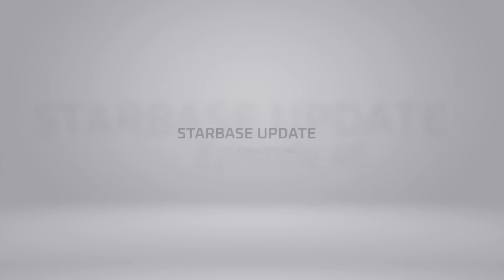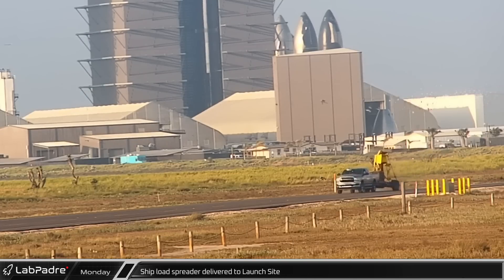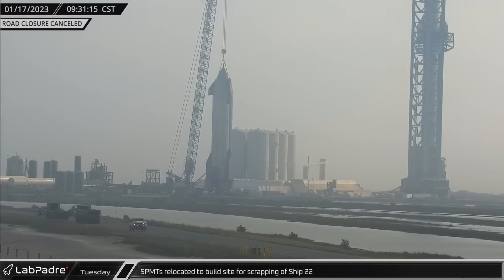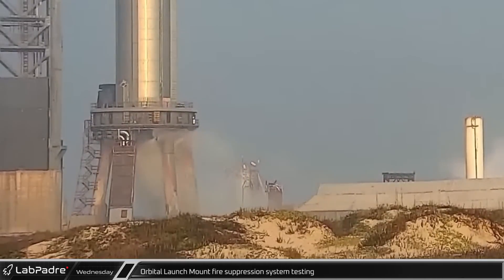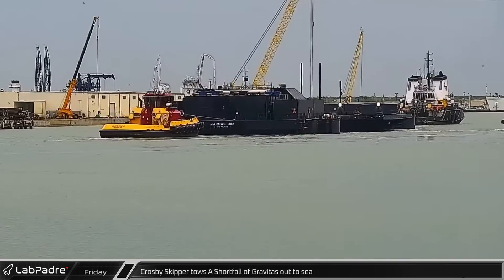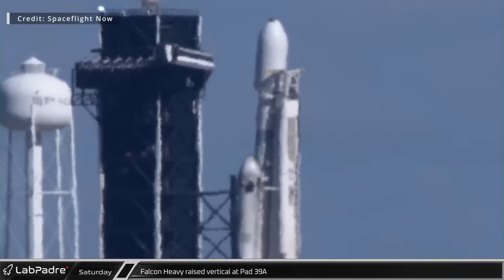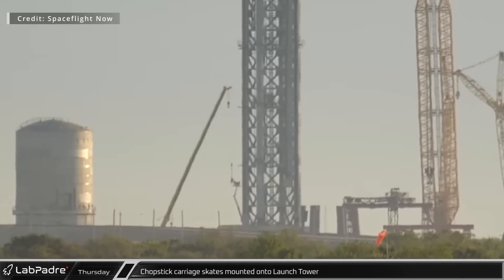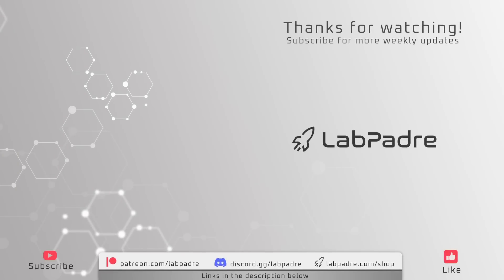Booster 7 and 8 Swap Parts? - Starbase Weekly Update #46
In this week's episode Ship 25 is relocated to the launch site, Ship 24 and Booster 7 undergo full stack cryo testing, and scrapping of Ship 22 begins, while over at Cape Canaveral SpaceX treats us to another Falcon Heavy launch, along with a Falcon 9 launch, and the chopstick and carriage assembly nears readiness for mounting onto the Starship launch tower at Pad 39A.

Special thanks to:
Audio/Video Editors: Lucid, timmy
Videography: LabPadre, Spaceflight Now
Photography: Nick D'Alessandro
Clip Capture Bot: archfan7411
Clip Reporting: KalimGold, Oskar Wróbel, WLAnimal
Script Editors: 61Naps, WLAnimal
Script Writers: RotoSequence, WLAnimal, 61Naps